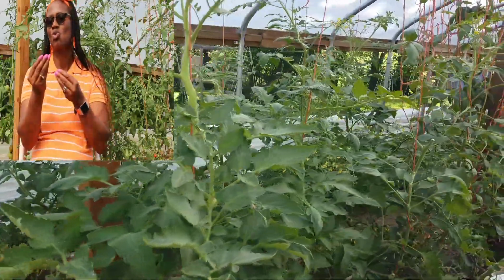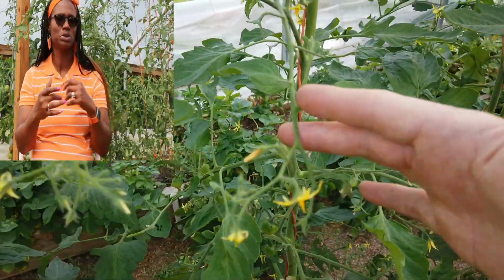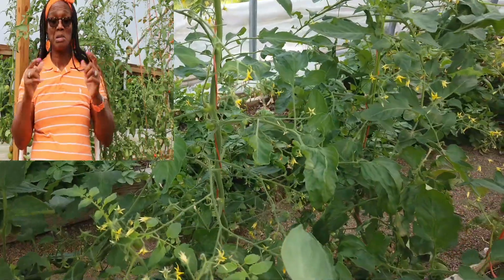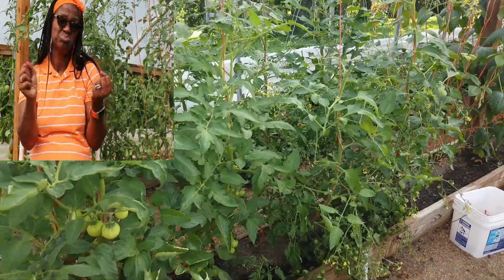Tomato hornworm prevention tips and trick - ASL Interpreted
This is the ASL version of the tomato horn worm prevention tips and tricks video. Today we have a quick tips and tricks video on how we prevent tomato hornworms from getting out of control and causing a lot of damage to our tomato plants.  In this video I show you what their frass looks like and explain our treatment method.  Once we see our first hornworm for the year we treat the plants weekly with BT to prevent future damage to our tomato plants.